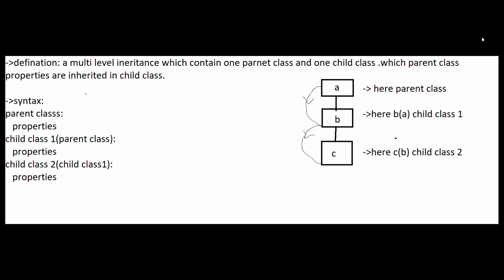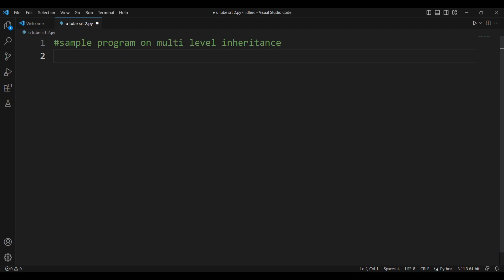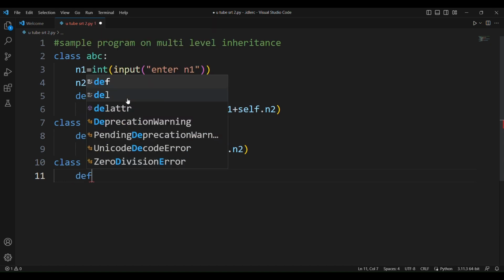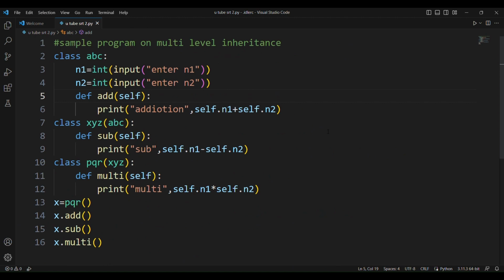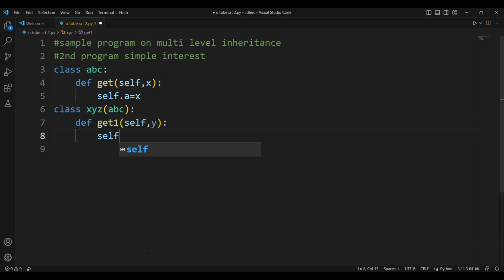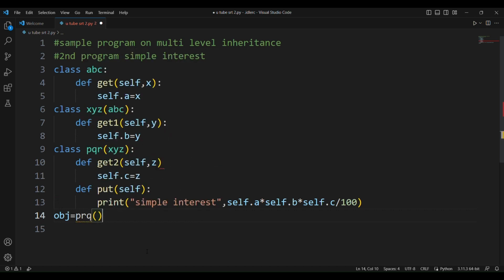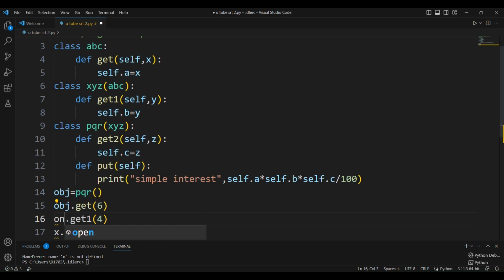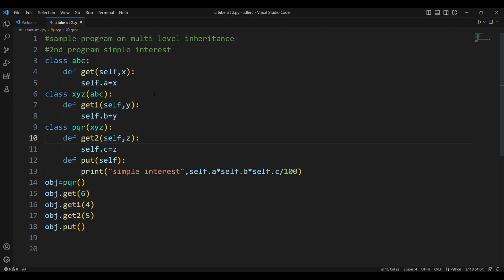MULTI-LEVEL INHERITANCE IN PYTHON- SAMPLE PROGRAM AND EXPLANATION(inheritance in python video 4)